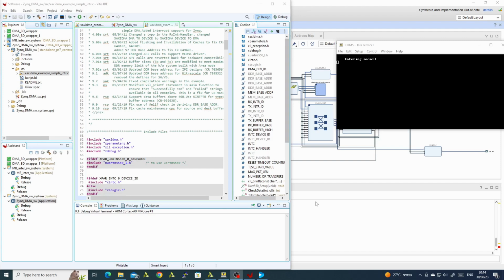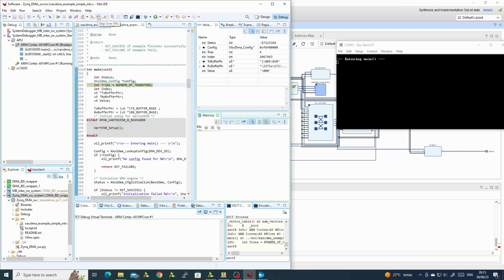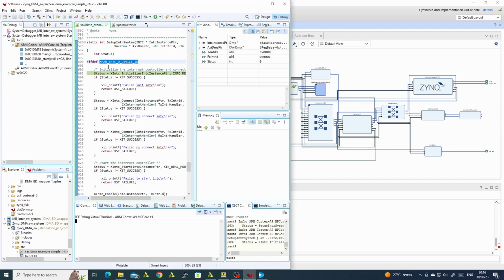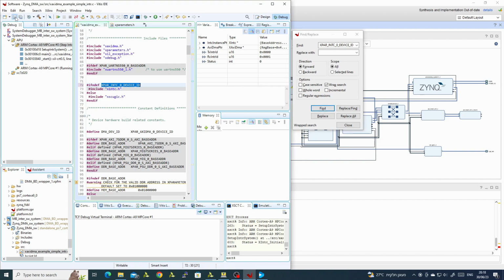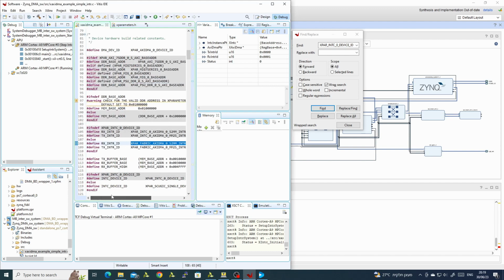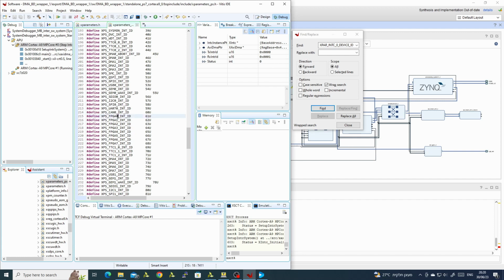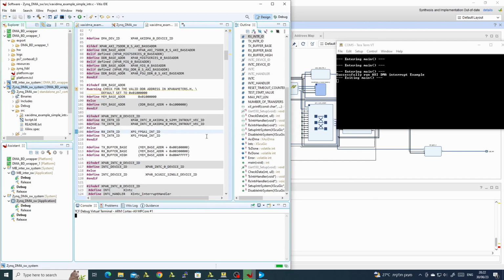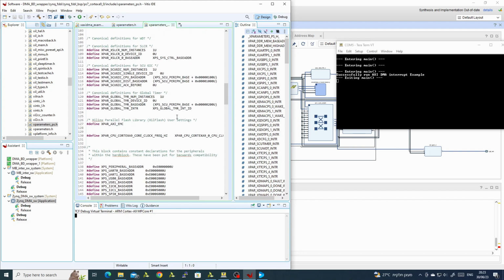DMA3-interrupt3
In this video I explain why the software didn't run straight away on the Zynq.
I explain how we chose what part of the system we need to use and how to use them.
I fix the software and run it on the Zynq.